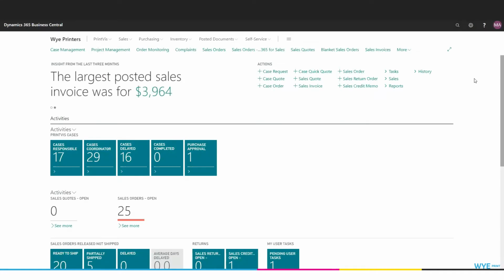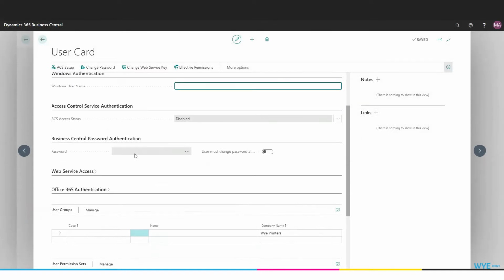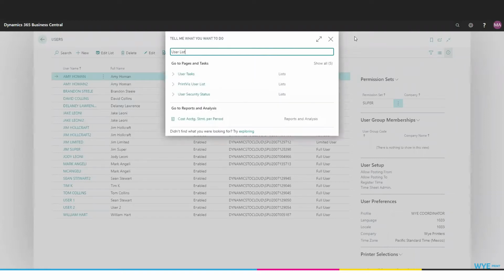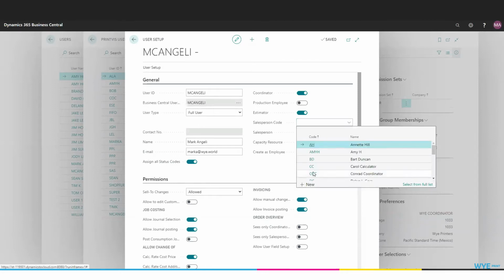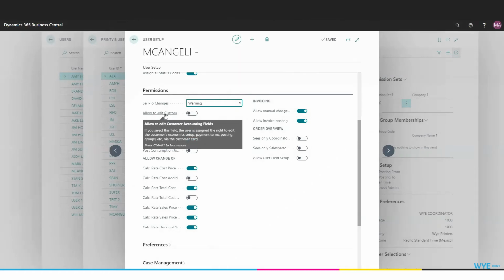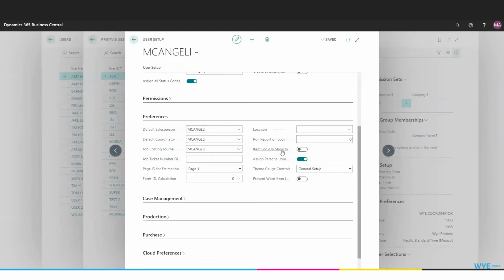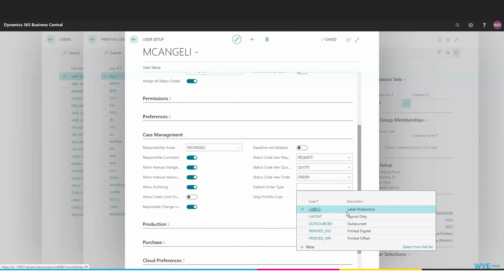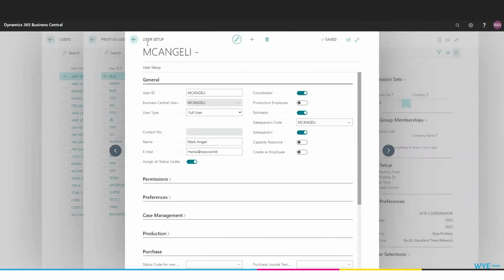How to Setup Users in PrintVis | Wye Print